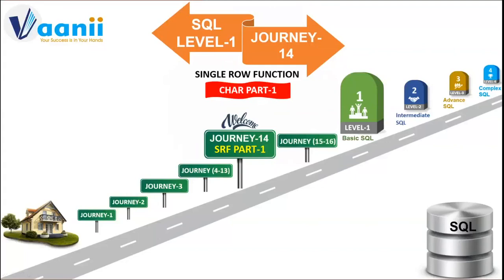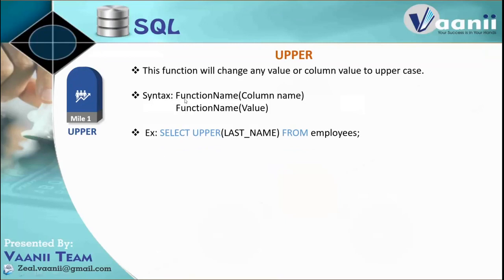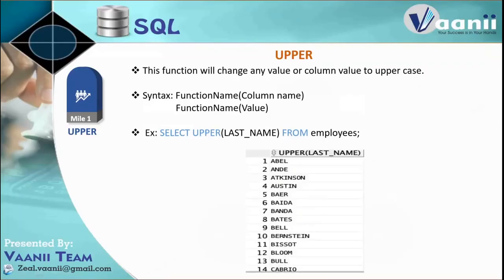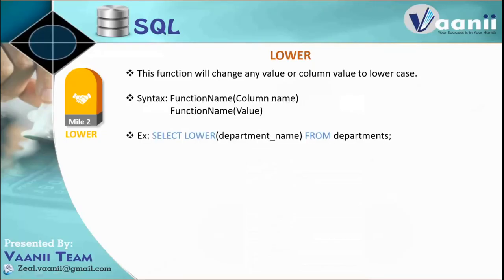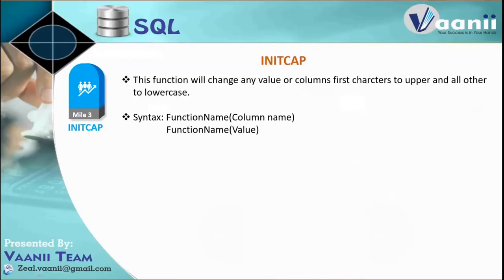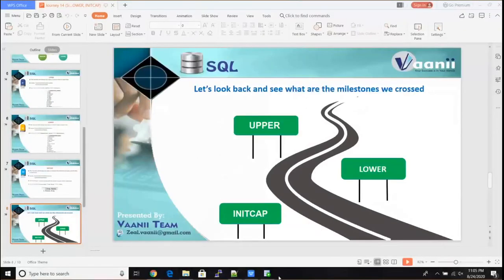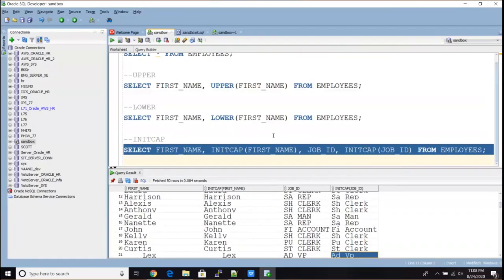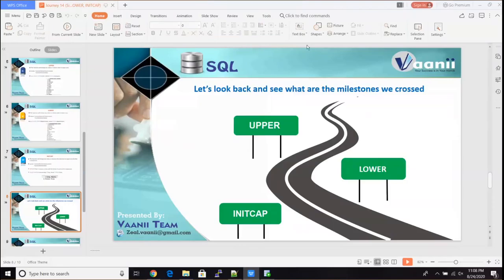SQL Journey 14: Single Row Function || Char Part-1 (SQL: UPPER, LOWER, INITCAP)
In this vaanii video, you will get to know about Single Row Function Char Part-1 (UPPER, LOWER, INITCAP) in which we cover::-
1. UPPER Function
2. LOWER Function
3. INITCAP Function

This SQL tutorial is for Beginners where you will learn SQL Database. This is Journey-14 of Basic SQL(Level-1).
If you are searching for
1. IICS Course(Informatica Intelligent Cloud Services)
2. Informatica Power center
3. SQL
4. Snowflake Course etc.
Our Course Specialties
1. We divide each course In 4 Level (Basic, Intermediate, Advanced, Complex).
2. At each level, we have several modules.
3. At each module,
     I.   we have a separate video, where we briefly covered about that module.
     II.  Lesson:  Where you can read about that module.
     III. Assignments: In each module, we have 5/10/15 questions where you can do the practice.
     IV. Exams: In each module, we have 5/10/15 questions where you can check your skills, how much you learn it yourself from vaanii portal.